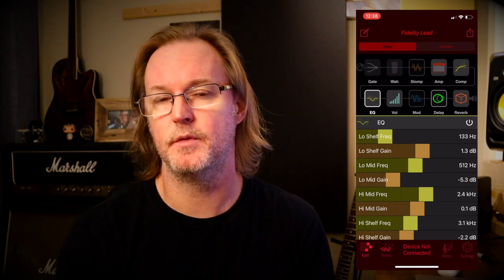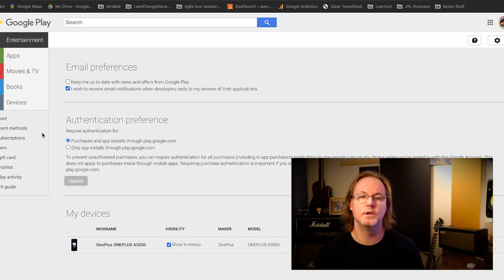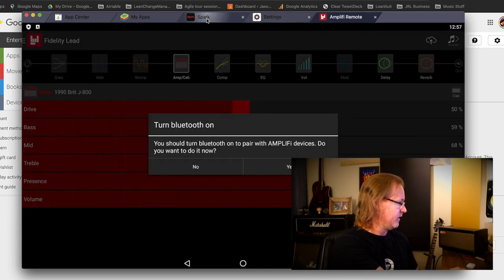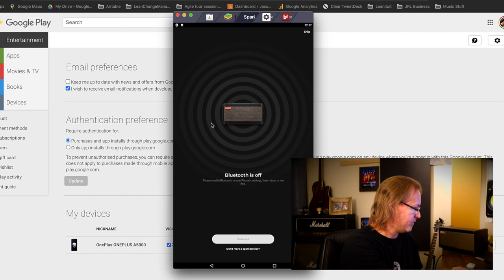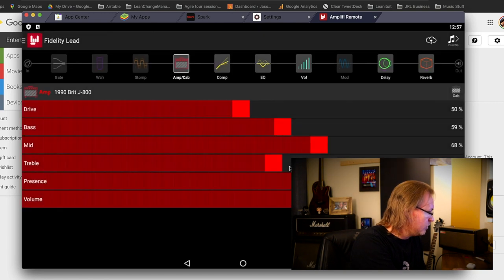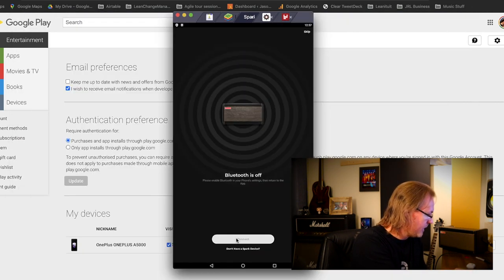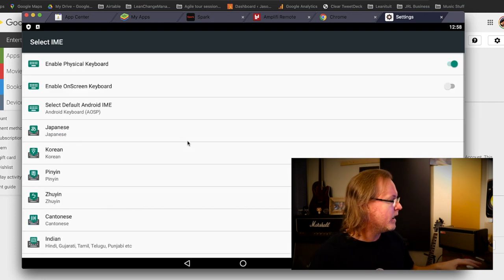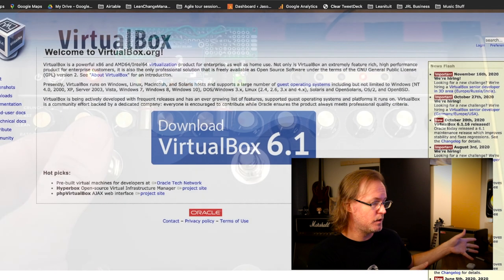Can you use the Positive Grid Spark Amp App on a Desktop?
Episode #6 - Can you run the Spark amp app on a desktop?

I'm changing "one take wednesday" to "viewer comments", but the concept is the same: I'll take interesting viewer comments for anything related to home recording and do a live demo to try an answer it.